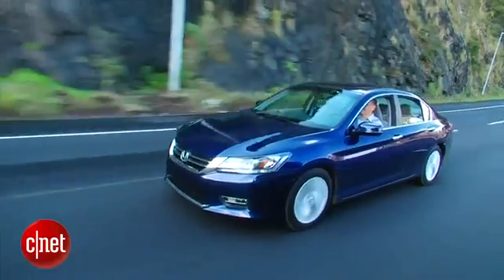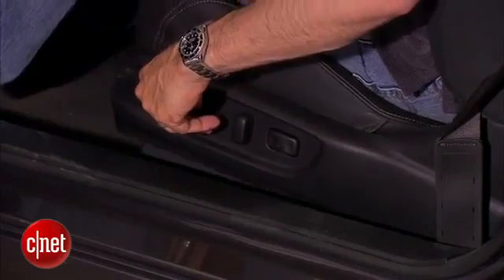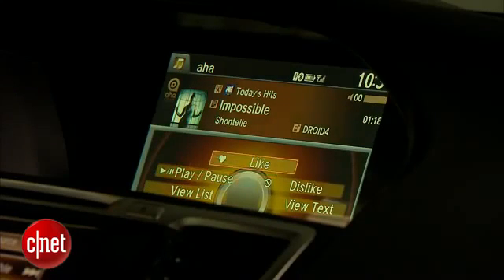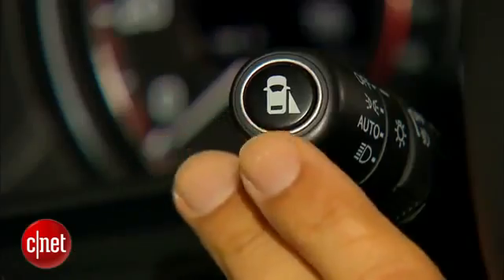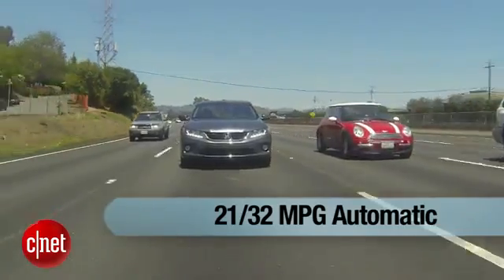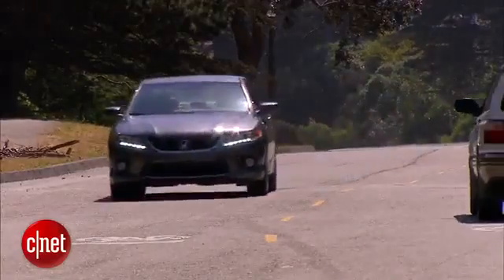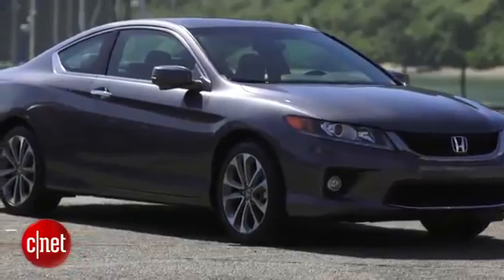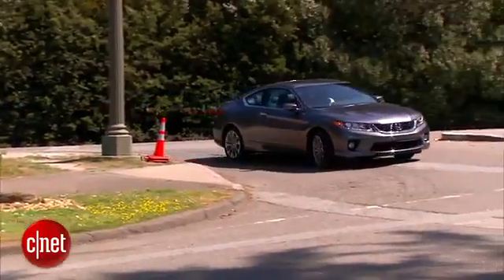2014 Honda Accord Coupe 2